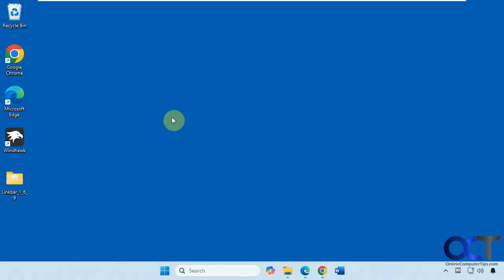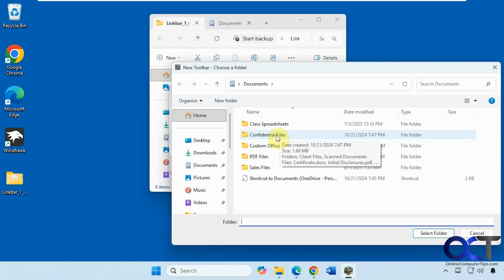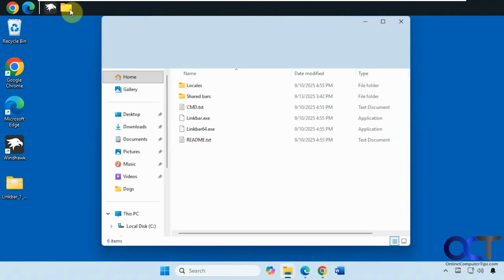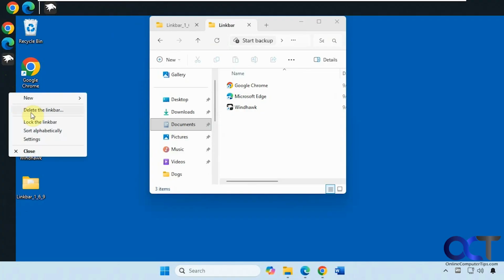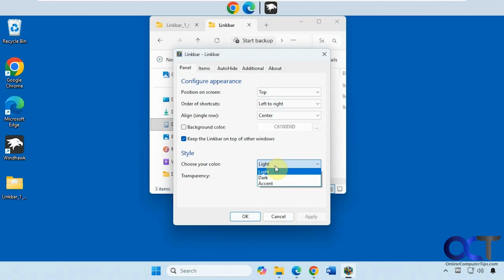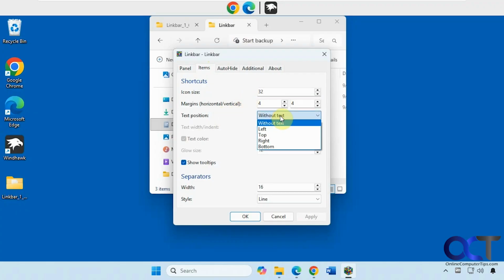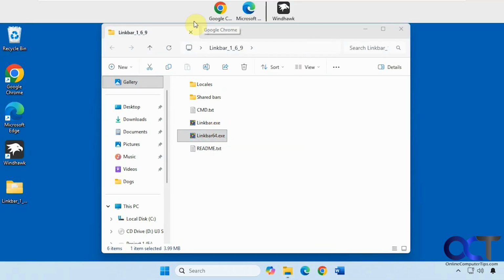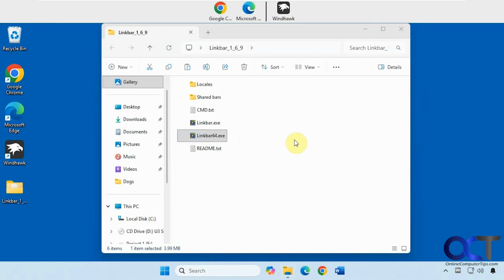Add Additional Taskbars to Windows with Linkbar | Windows 11 Taskbar Customization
Wish you could move your taskbar to the top or sides of the screen in Windows 11? In this tutorial, we demonstrate how to use Linkbar, a free and portable tool that lets you add secondary taskbars to your desktop. This is a great solution for users who need more room for shortcuts or want to mimic the classic Windows 10 taskbar placement.

We show you how to set up your working directory, drag and drop shortcuts, and customize the bar's appearance—including icon size, transparency, and background colors. You will also learn how to add separators for better organization and how to ensure Linkbar starts automatically with Windows so your custom setup is always ready when you boot up.

0:00 Introduction: Overcoming Windows 11 Taskbar Limitations
0:30 Downloading and Running the Linkbar Portable App
0:50 Creating Your First Linkbar and Working Folder
1:10 Adding Shortcuts, Folders, and Separators
1:50 Managing Your Working Directory
2:40 Customizing Appearance: Position, Color, and Transparency
3:45 Adjusting Icon Size and Text Settings
4:40 How to Make Linkbar Start with Windows (Startup Folder Hack)
5:40 Summary and Final Tips

**NOTE - You can have multiple bars with different icons if you use a different folder for your working directory for each bar.

Here is a link where you can download the Linkbar app.

Step-by-Step Instructions:

1 - Download the Software: Download the Linkbar zip file from the official source. Since it's portable, there is no installation required—just extract the files and run the 64-bit executable.
2 - Create a New Bar: Upon first launch, choose whether to create the bar for all users or just yourself. You will need to select or create a folder (e.g., in your Documents) to act as the "working directory" for your shortcuts.
3 - Add Your Shortcuts: Drag and drop any program icon, file, or folder from your desktop directly onto the new bar. You can also right-click the bar to create a New Shortcut manually.
4 - Organize with Separators: Right-click the bar and select New Separator to add visual lines between different groups of icons.
5 - Customize the Layout: Right-click the bar and go to Settings. Here you can change the position (Top, Bottom, Left, Right), icon size, and alignment (Center, Left, Right).
6 - Adjust Visuals: Under settings, you can toggle between light, dark, and accent themes, or set a custom background color and transparency level.
7 - Enable Auto-Hide: If you want the bar to stay out of the way until needed, check the Auto-hide option in the settings menu.
8 - Set to Start with Windows: To ensure Linkbar opens every time you boot, press Win + R, type shell:startup, and hit Enter. Drag a shortcut of the Linkbar executable into this folder.